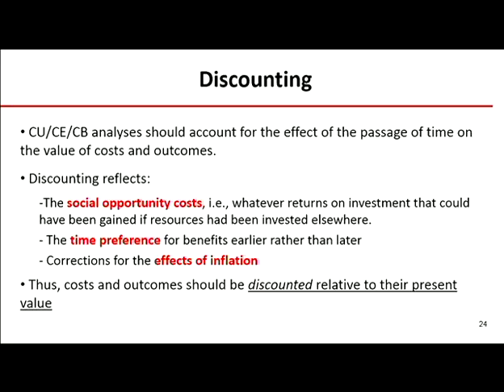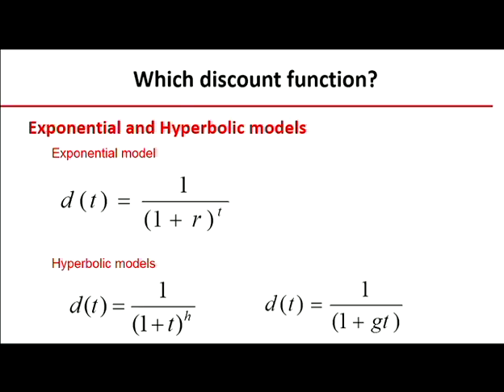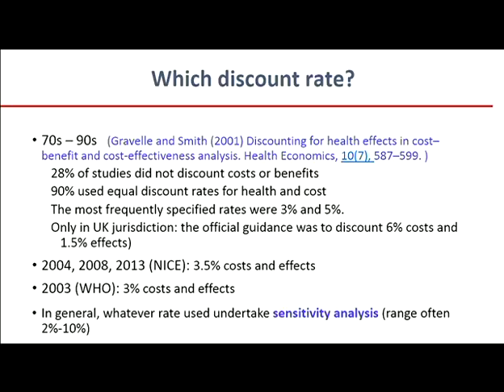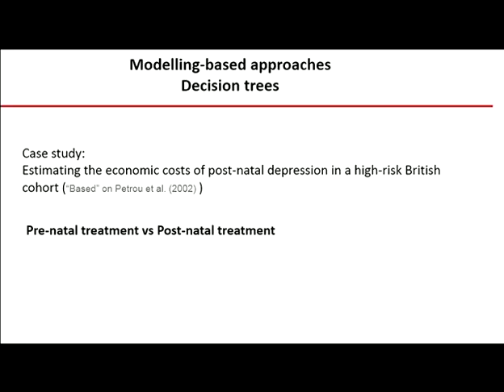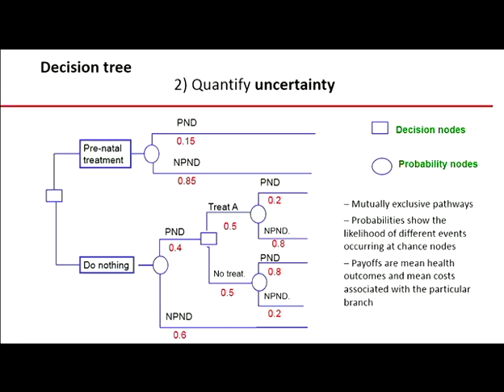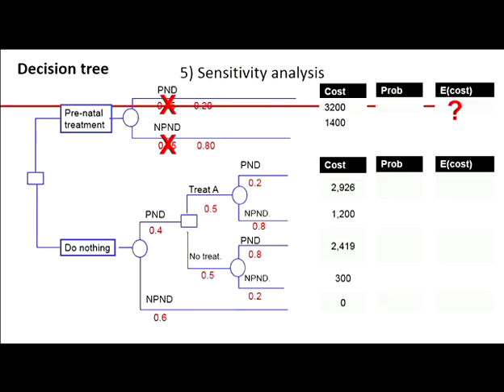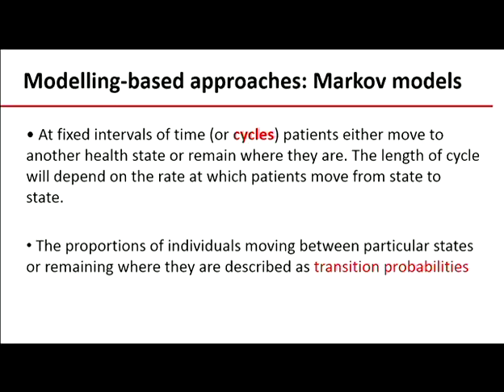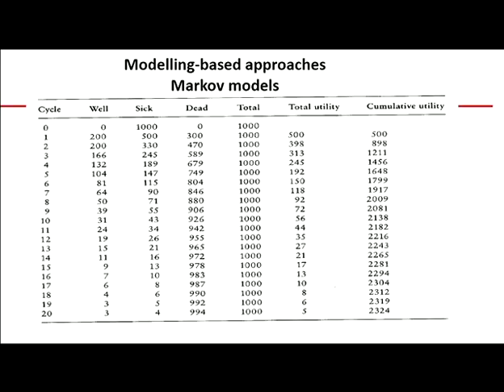Modelling and discounting in health economics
Modelling and discounting in health economics - a lecture at london school of economics